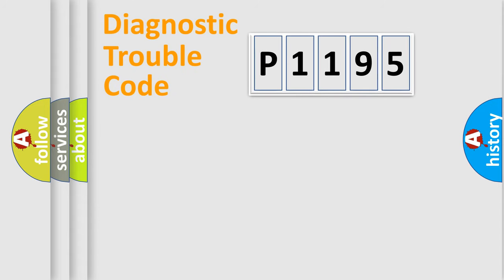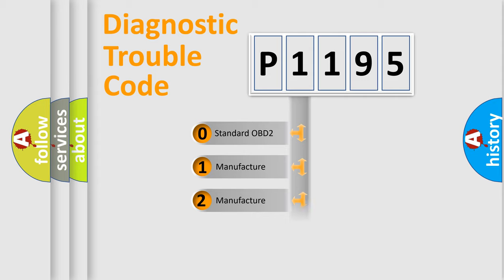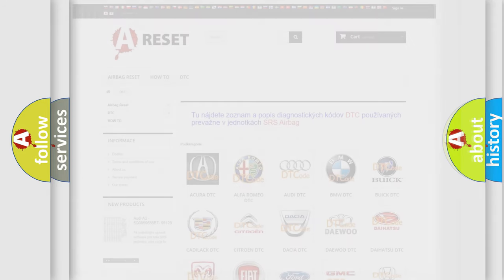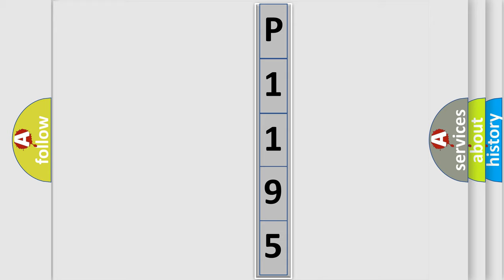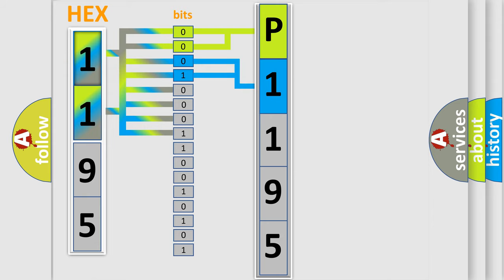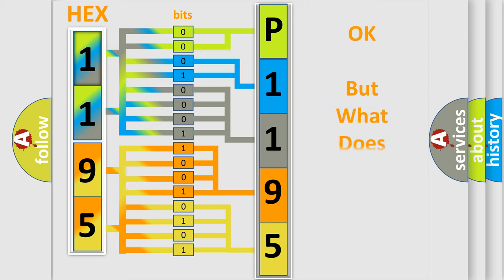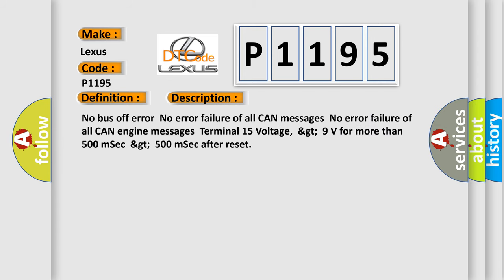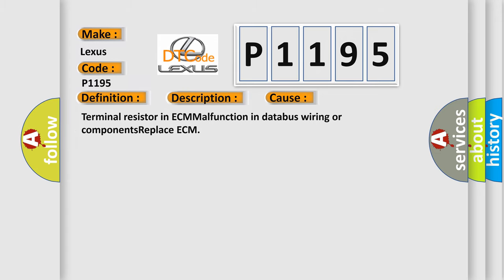DTC Lexus P1195 Short Explanation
Contents:
0:21 Basic DTC analysis according to OBD2 protocol standard.
1:48 Insight into programming
2:58 A diagnostically understandable description of the Diagnostic Trouble Code
3:05 Basic error definition

Make:
Lexus
Code:
P1195
Definition:
Lost Communication with ECM or PCM A
Description: